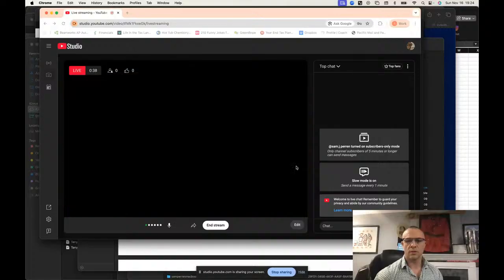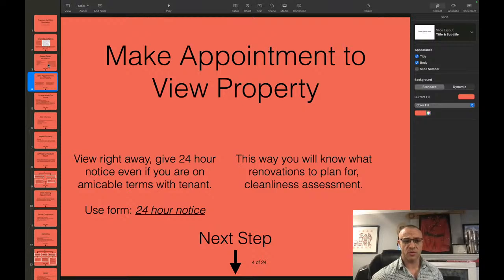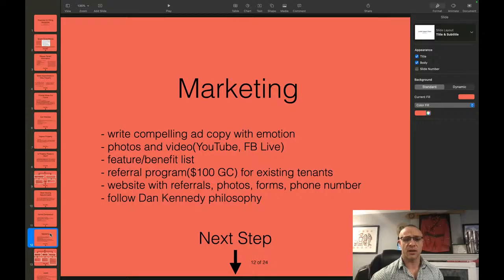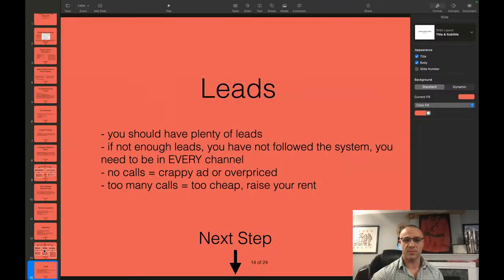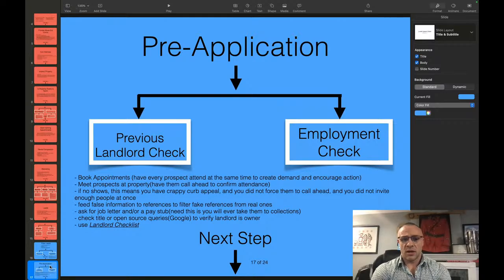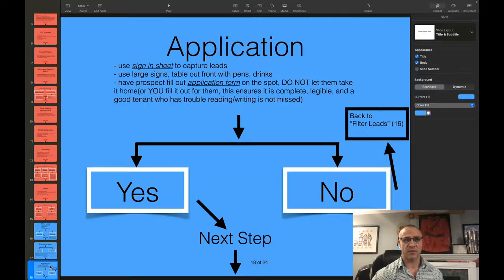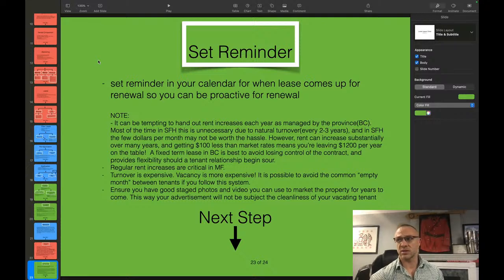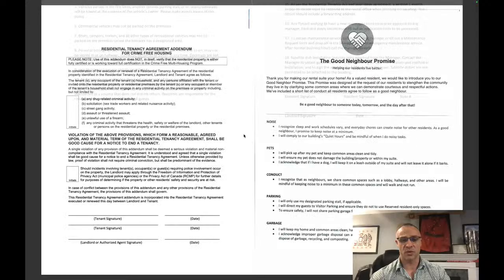ACT Podcast 02025.11.16 - Week 3 Real Estate Course The Most Important Skill in Real Estate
The most critical part of your real estate business - finding a tenant